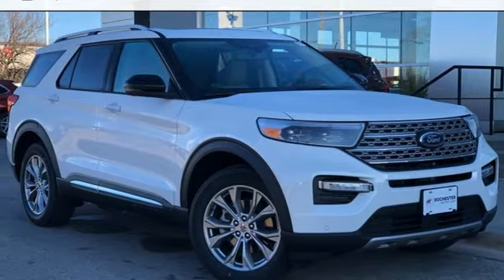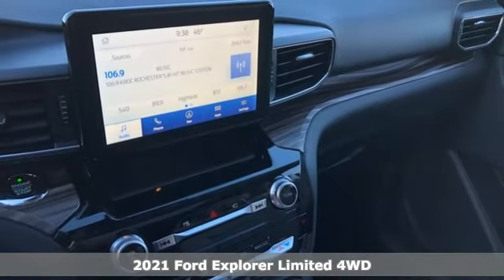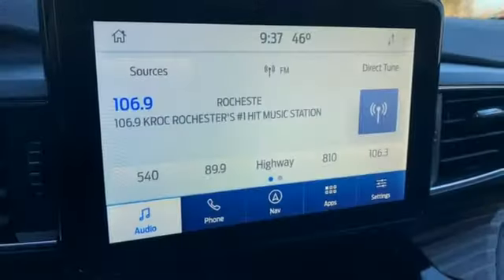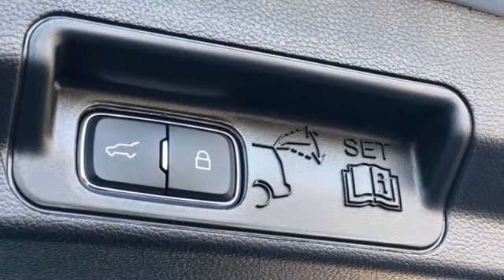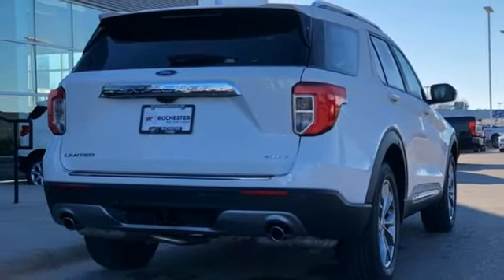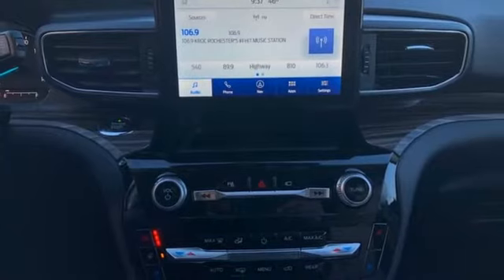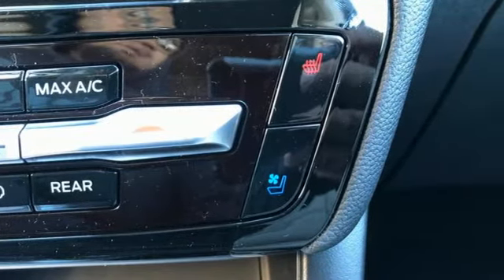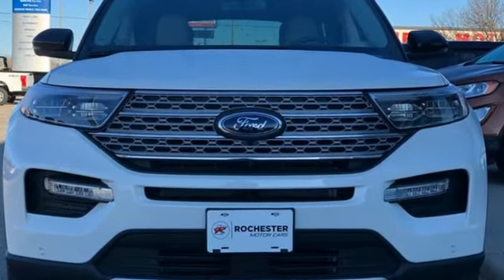New 2021 Ford Explorer Rochester MN Winona, MN F215119 - SOLD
Year: 2021
Make: Ford
Model: Explorer
Trim: Limited
Engine: 2.3L EcoBoost I-4
Transmission: 10-Speed Automatic
Color: White
Interior: Sandstone
Stock #: F215119
VIN: 1FMSK8FH8MGC29582
2021 Ford Explorer Star White Metallic Tri-Coat Limited 4D Sport Utility 2.3L EcoBoost I-4 4WD Front 180 Degree Camera, Heated and Cooled Seats, Heated Steering Wheel, Blind-Spot Monitors, Lane Keeping Assist, Backup Camera, Intelligent Keyless Access w/Push Button Start, Apple CarPlay, Android Auto, 110V/150W AC Power Outlet, 20" Premium Painted Aluminum Wheels, 3rd Row PowerFold Seat, Class III Trailer Tow Package, Equipment Group 301A, Hands-Free Foot-Activated Liftgate, Limited Convenience Package, Memory Driver's Seat, Power Liftgate, Power Tilt/Telescoping Steering Column, Rain sensing wipers, Sideview Mirrors w/Gloss Black Caps, Twin Panel Moonroof. We look forward to earning your business. Price does not include tax, title, and license. Residency Restirctions Apply. Discounts are: $500 - 4Q Retail Bonus Cash. Exp. 01/03/2022

Address:
4900 Highway 52 North